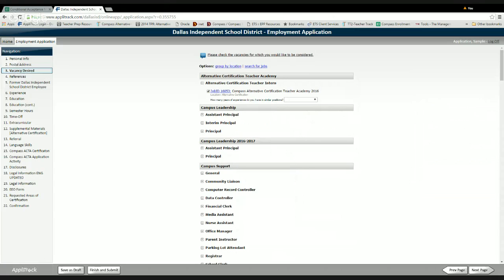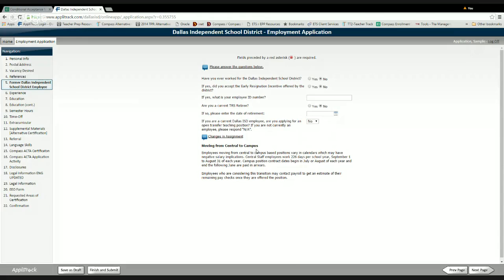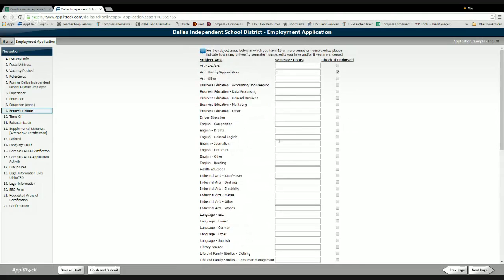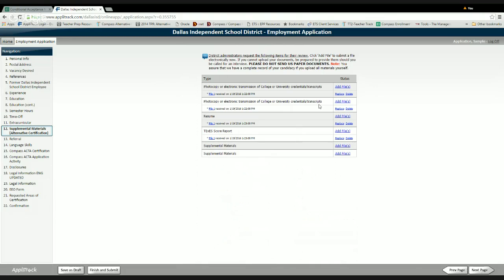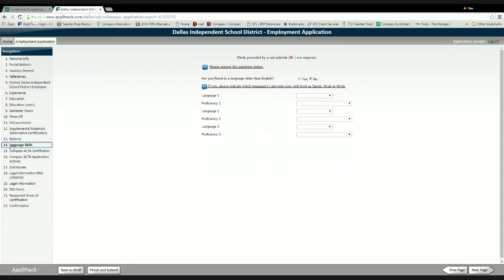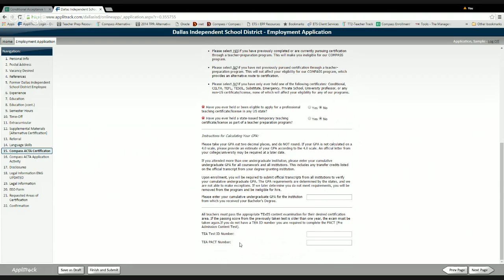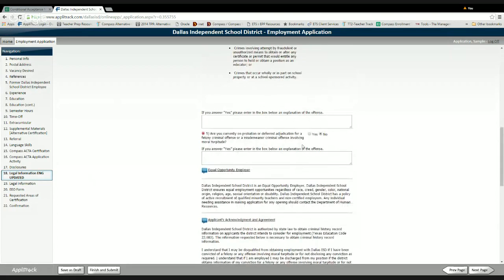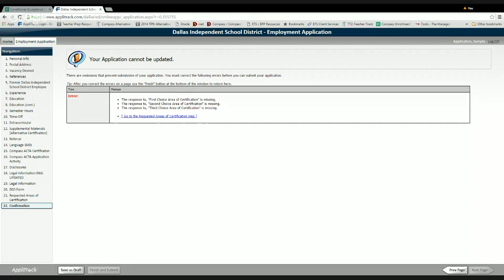Online Application Training & Paperwork Office Hours